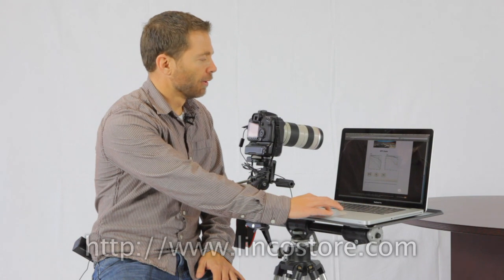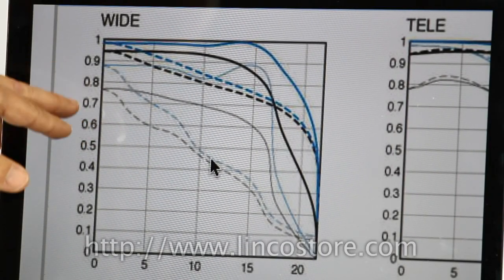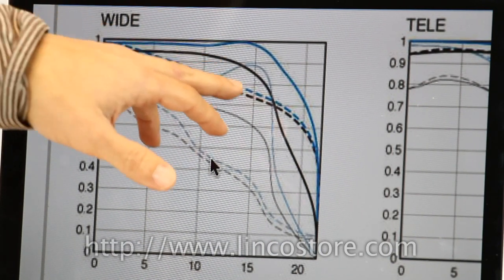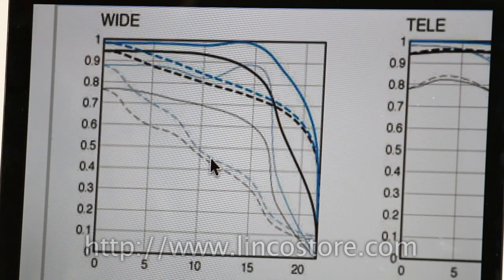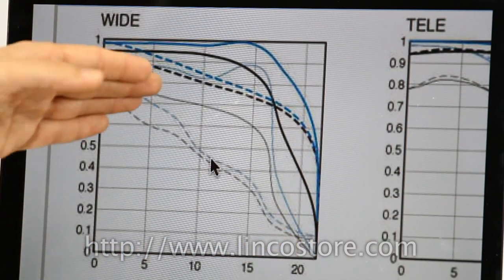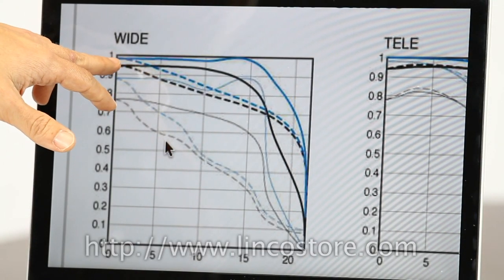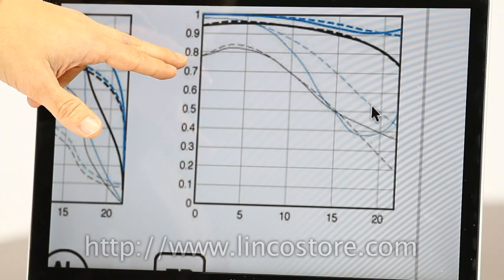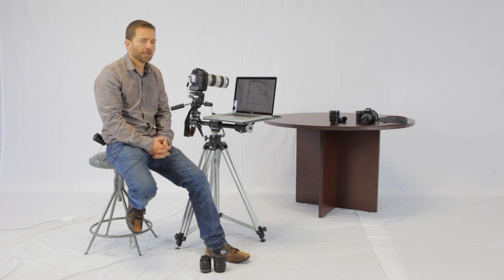How to read MTF chart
MTF (Modulation Transfer Function) is one of the measurements that evaluate a lens' performance; it shows contrast reproducibility of the lens using characteristic spatial frequencies. Many people, when choosing a lens, do not seriously consider what they will be using the lens for, at least not as seriously as this article proposes. Most people simply want a general lens, after looking at several subjective lens evaluations and perhaps even comparing MTF ratings, they finally purchase a lens. However, after examining their photographs, they are surprised to find that they aren't as sharp as they would've expected despite the lens having a relatively good MTF rating. Aside from proper technique, one of the problems is that the lens they purchased may indeed be sharp, but not at the focal length and aperture they tend to use it at. In other words, for their style of photography, the lens is not sharp.  This video will briefly describe how to read MTF chart and may help the viewer to choose a right lens for the type of photography.